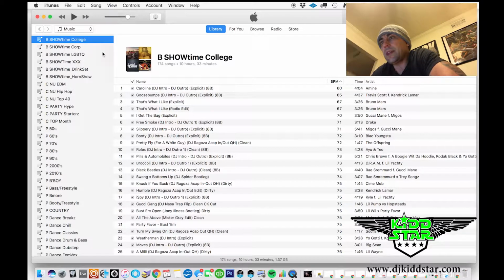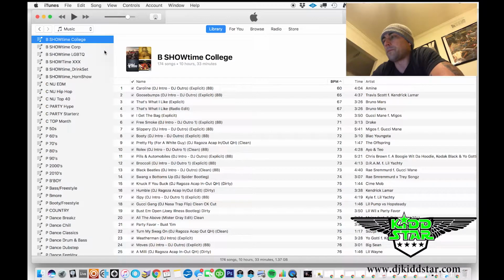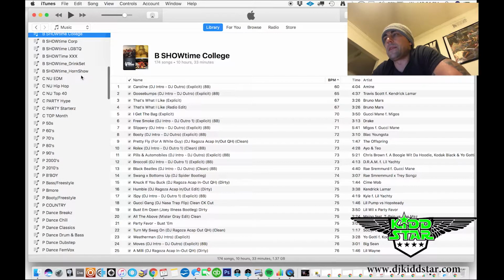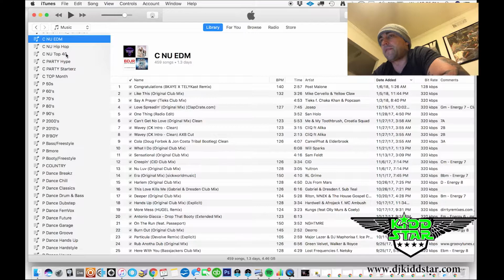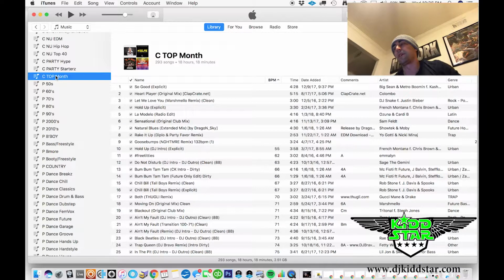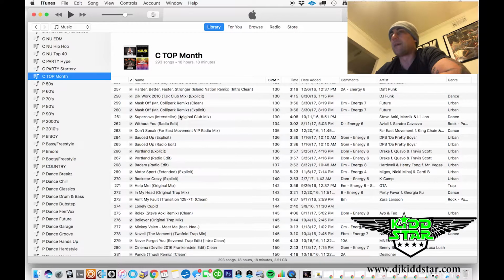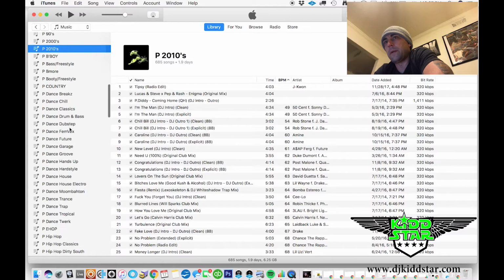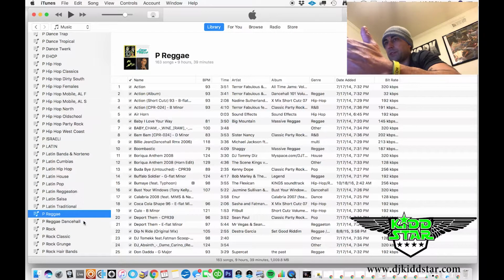DJ101 - Tutorial on how to Organizing your Serato & iTunes Crates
Just a quick general overview/tutorial for a a beginner DJ on how I organize my Serato & iTunes crates on my gigs.